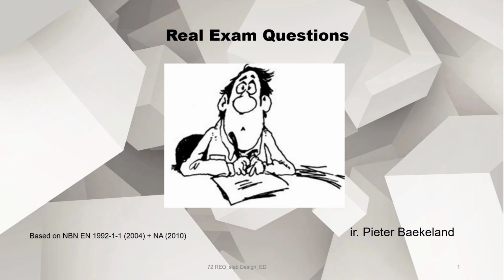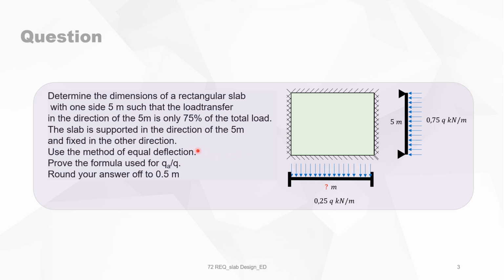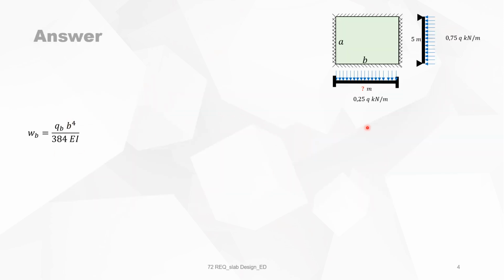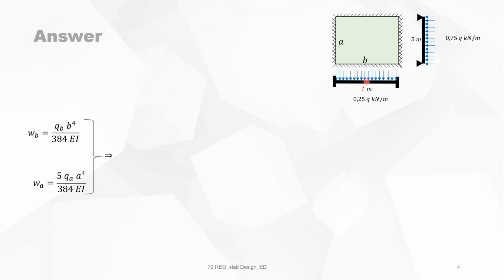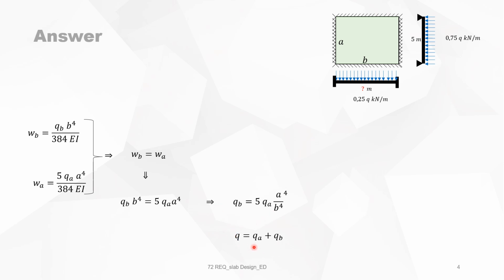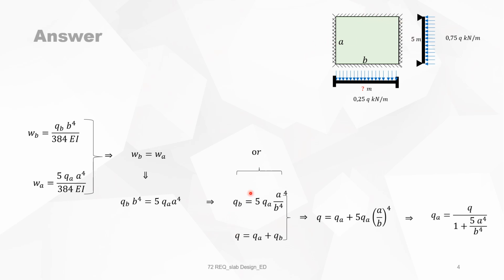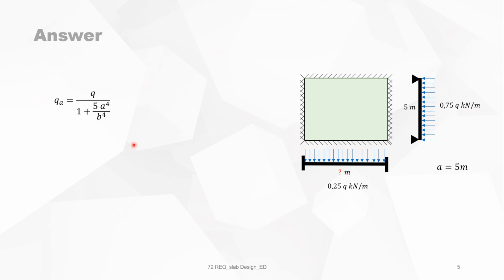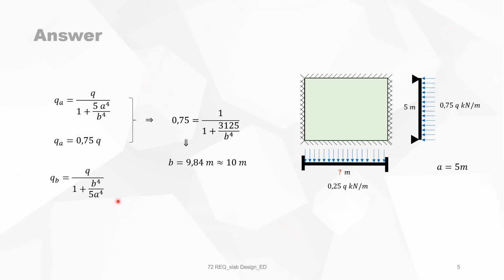72 REQ slab Design ED